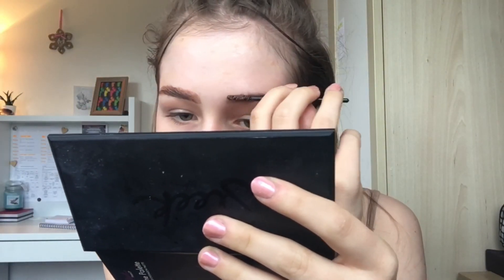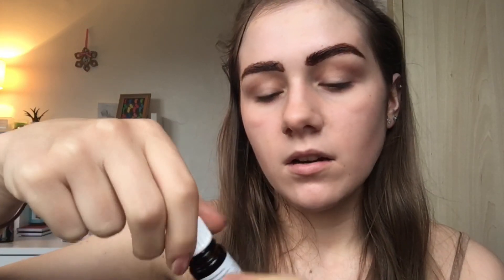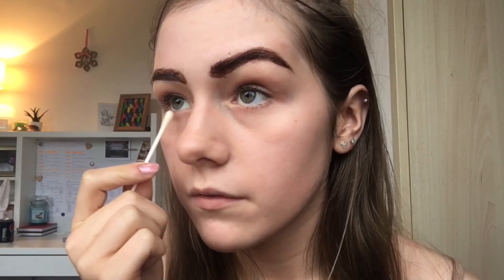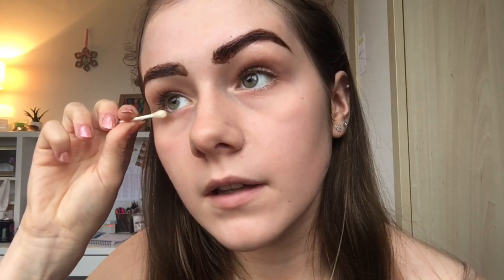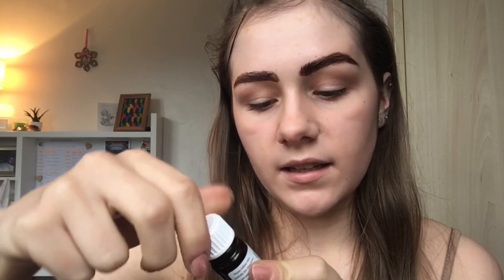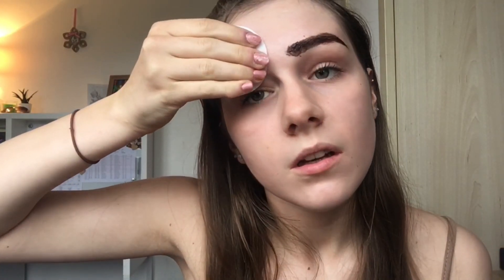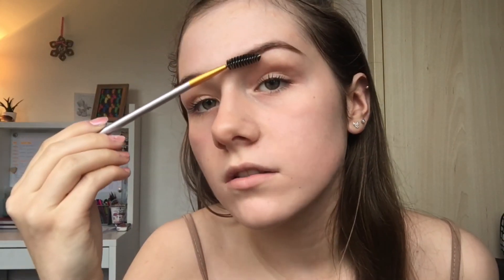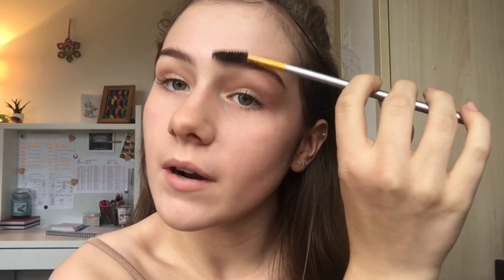HOW I DYE MT EYEBROWS AND LASHES AT HOME! | Emaleigh Oddy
Hey everyone! Thankyou all for watching, I hope you enjoyed it!! All my social medias are linked below also, check them out🤙🏻